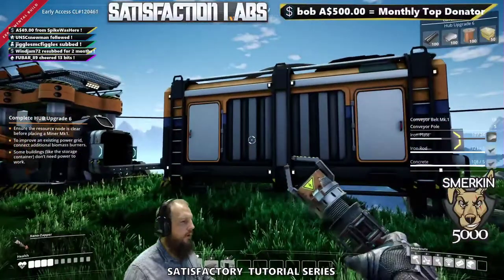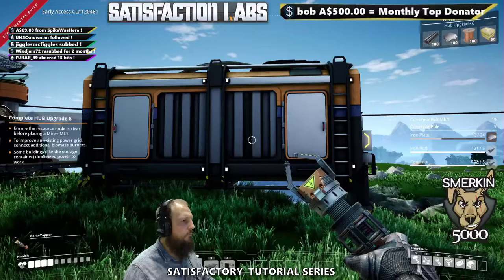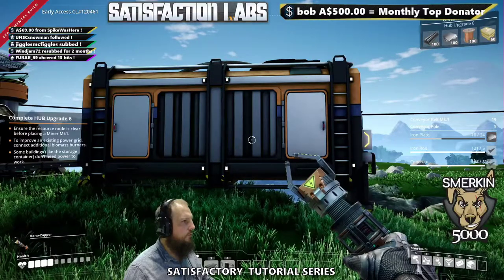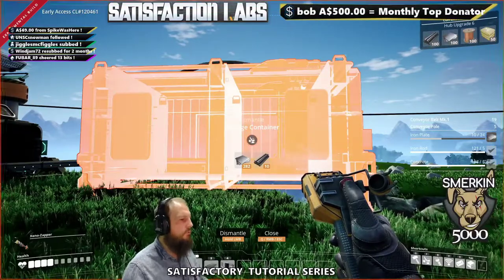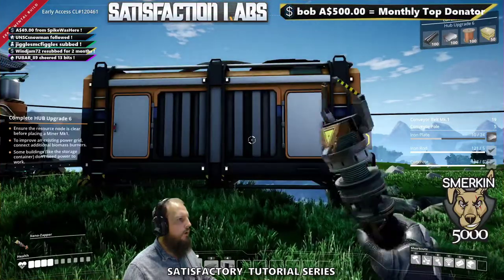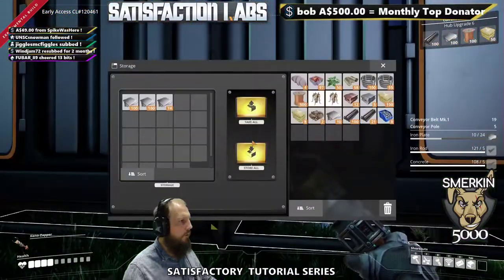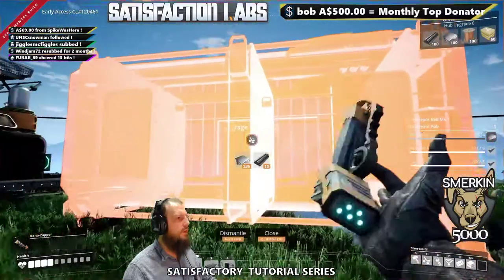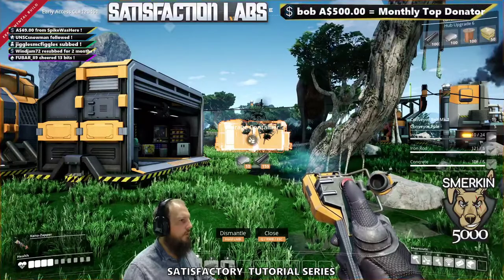035 Check Inventory Using Deconstruct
The deconstruct feature allows you to see what is inside a container. Take note that the actual materials used to construct the container are also included.